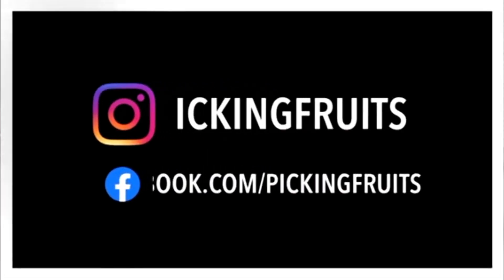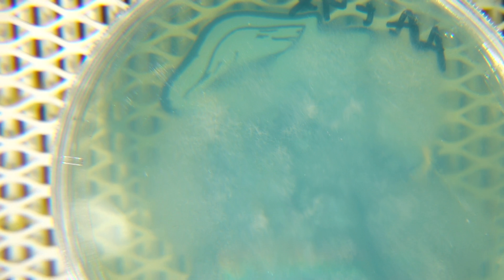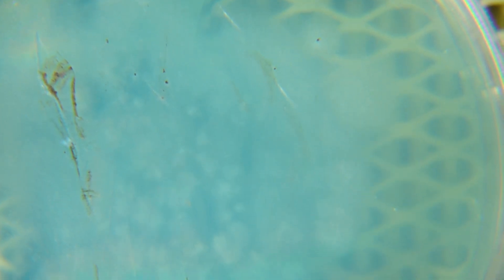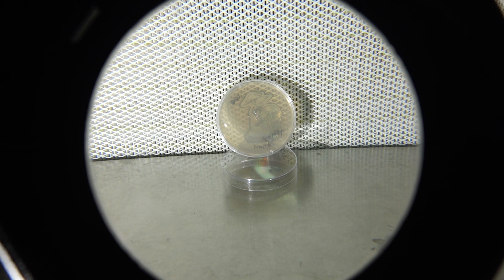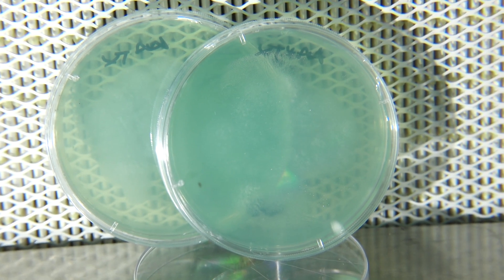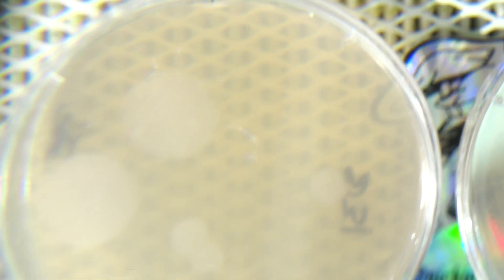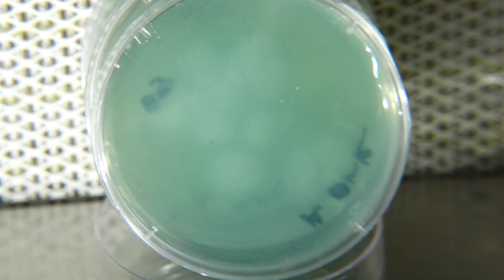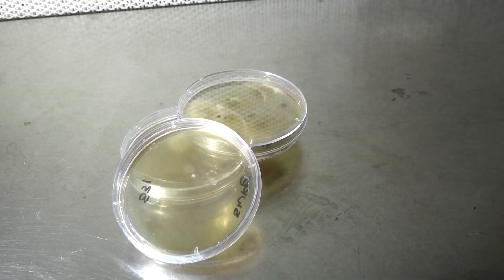Update To Part One: Germinating Spores In Agar Petri Dishes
This short update will follow our progress. Some nice growth has occurred on some of our plates. Our next video will be on sectoring some of the mycelium in this video.

In this video series we will show you how to grow mushrooms from start (spore) to  finish (mushrooms):

Video Link to:
How To Grow Mushrooms: Germinating Spores In Agar Petri Dishes

Follow our Instagram page for a chance at the giveaway happening now as part of this series. (Giveaway closes 9/12/2022)

For your Mycology needs, shop our Store.